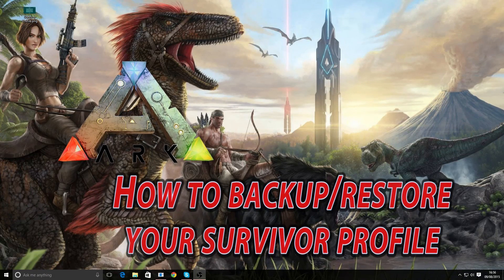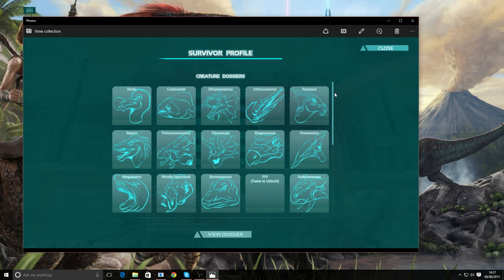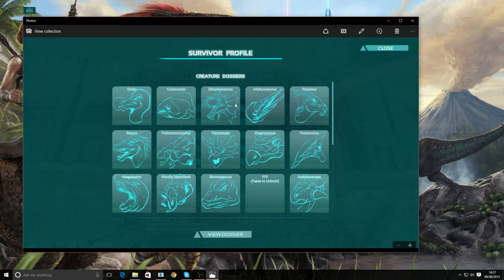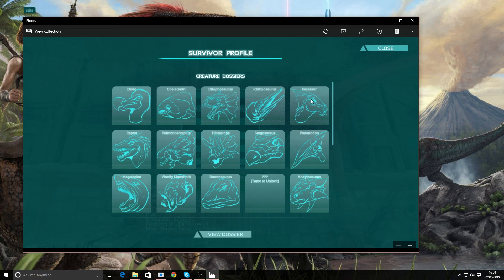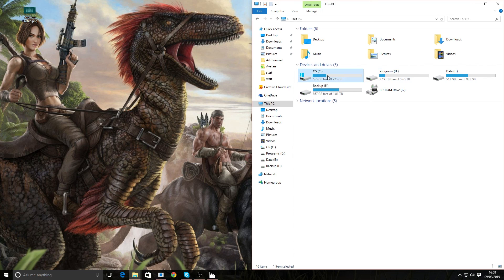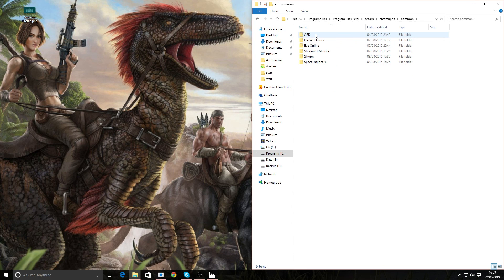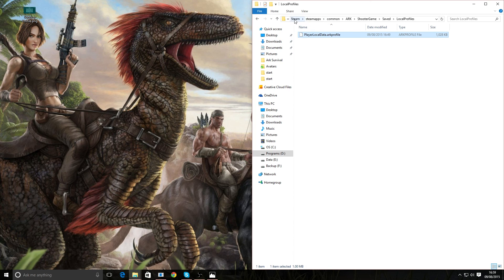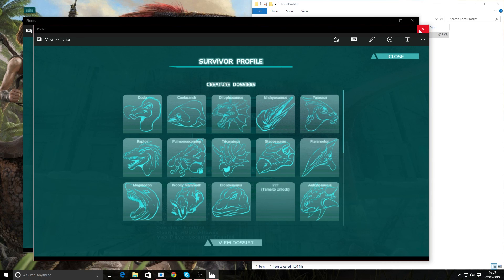ARK: Survival Evolved - How to backup & restore your Survivor Profile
Have you needed to wipe your computer and reinstall ARK? Well your survivor profile (The screen that hold what dinos your have killed and tamed) is actually stored on your computer and NOT on the server your play on.

Here I show you where it is and what to do.